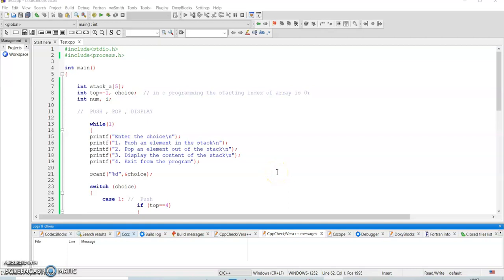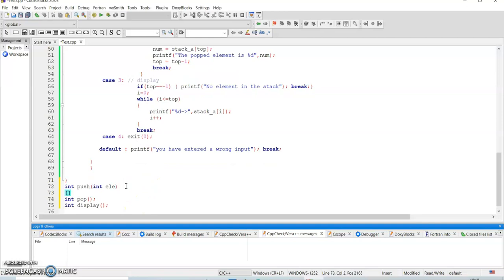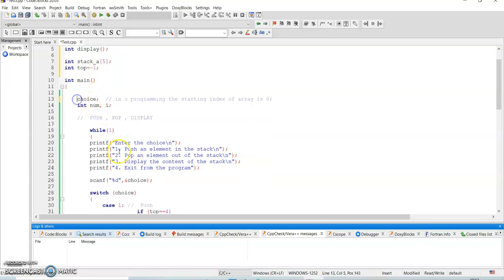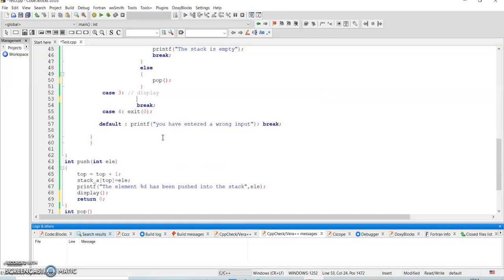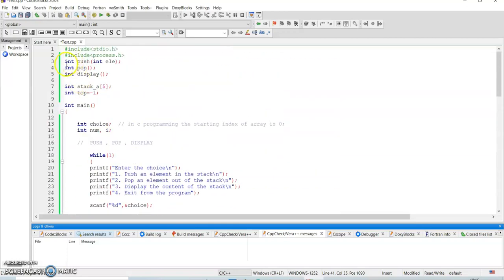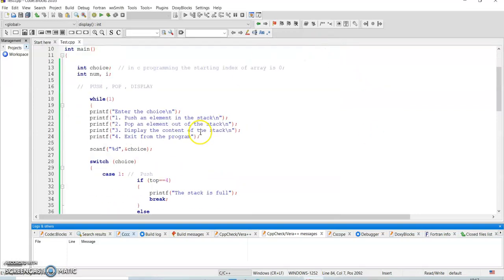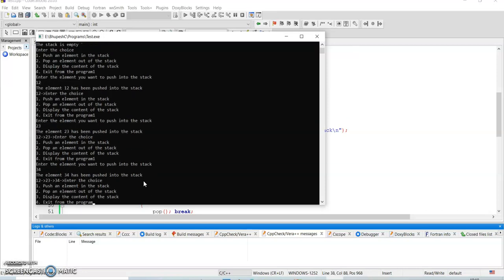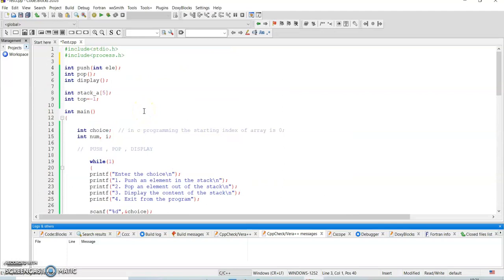Implemenation of stack using function